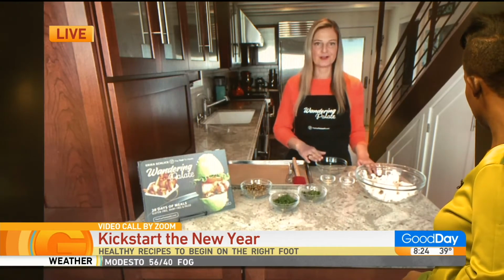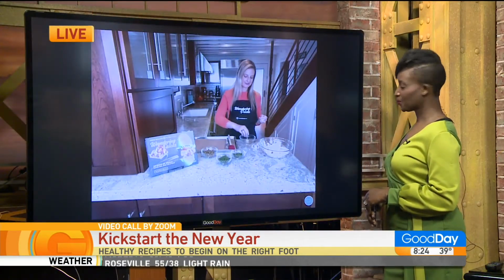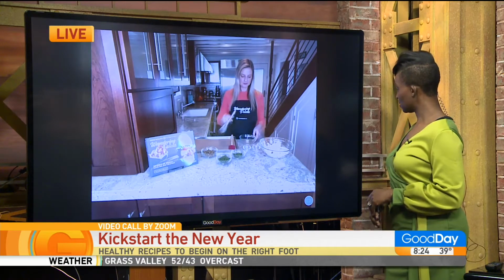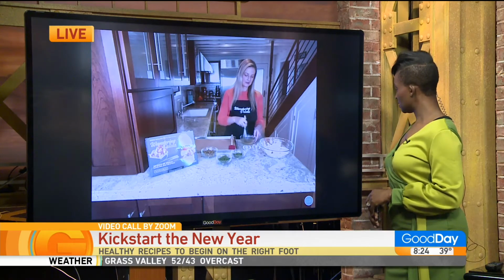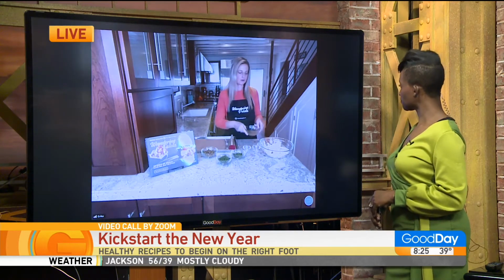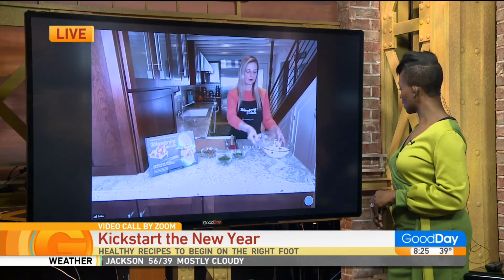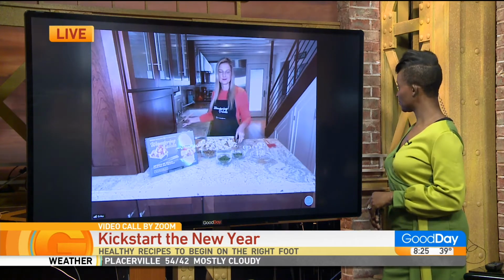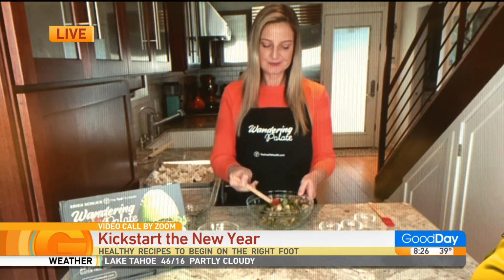Roasted Cauliflower with Dill | Live on Good Day Sacramento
Due to Covid-19 this segment was done virtually from my home in Los Angeles and aired live on January 6th, 2021